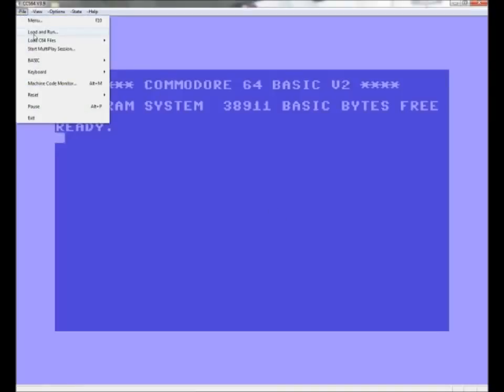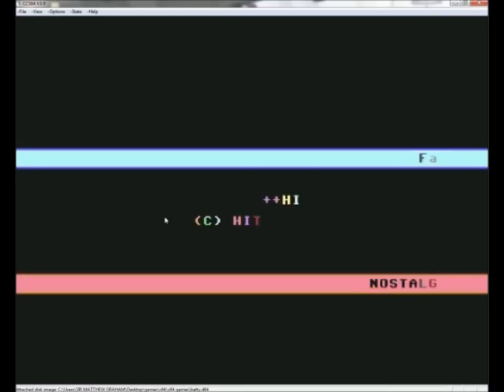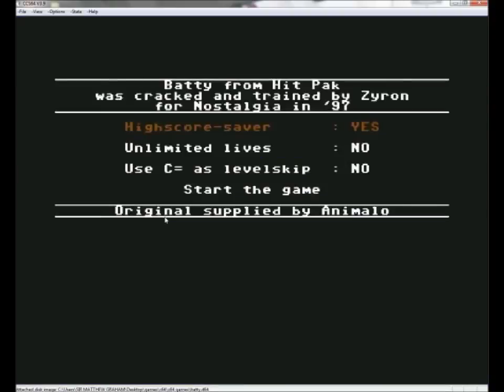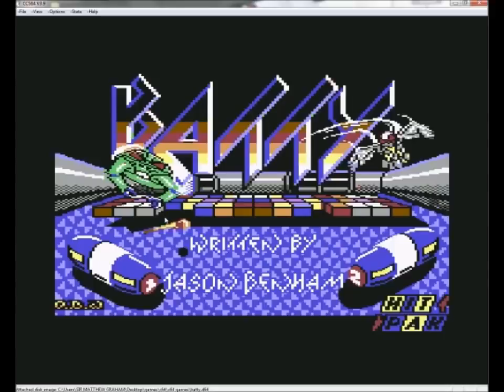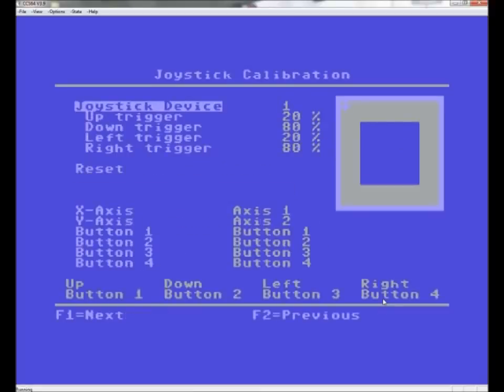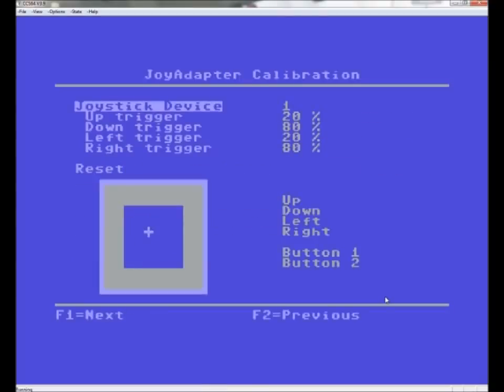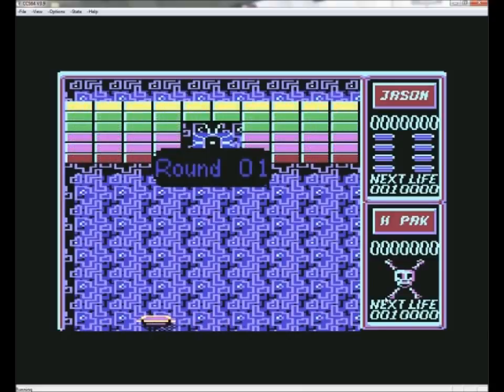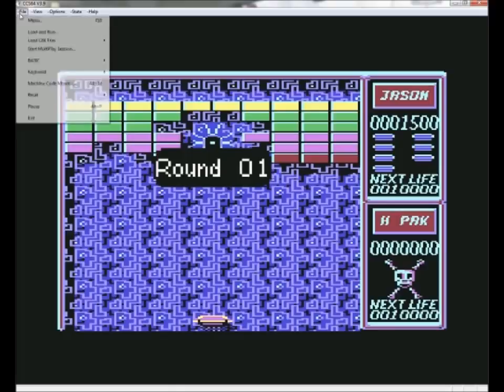TUTORIAL | CCS64 V3 | C64 EMULATOR | A VERY EASY TO FOLLOW TUTORIAL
I will show you how to use this Commodore 64 Emulator how to load the Games and
how to configure your USB Game Controller